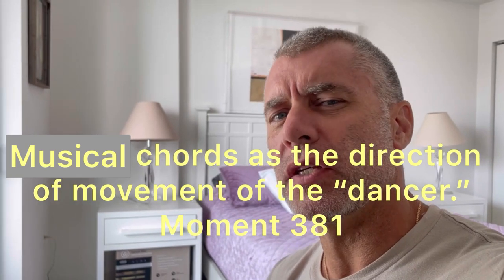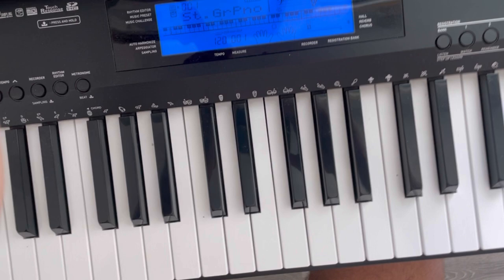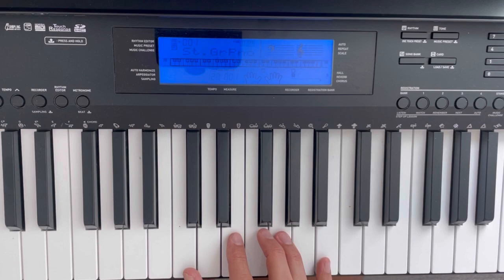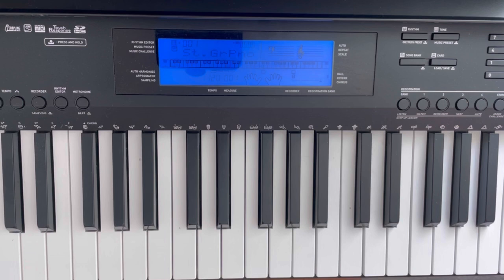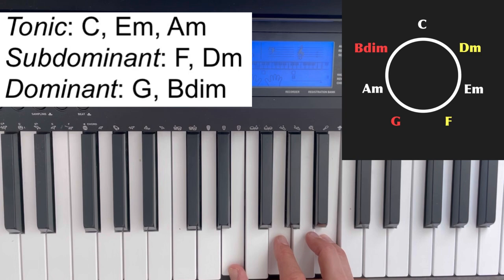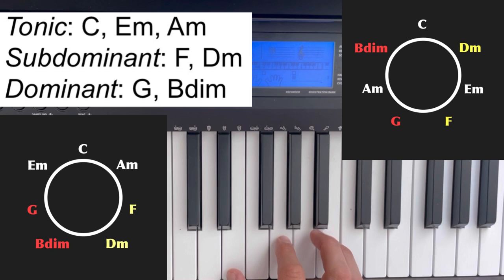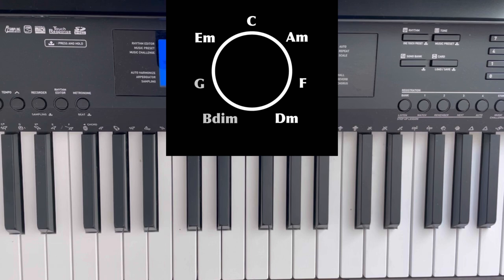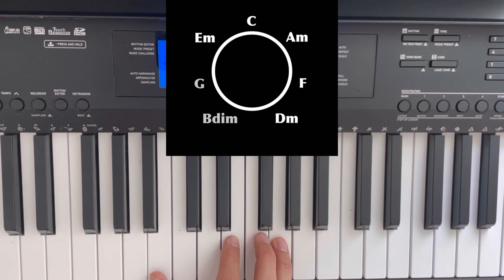Musical chords as the direction of movement of the "dancer." Moment 381